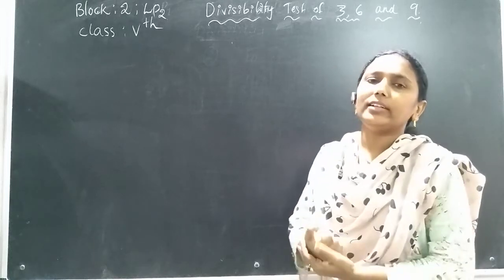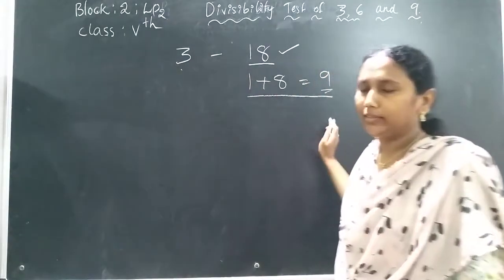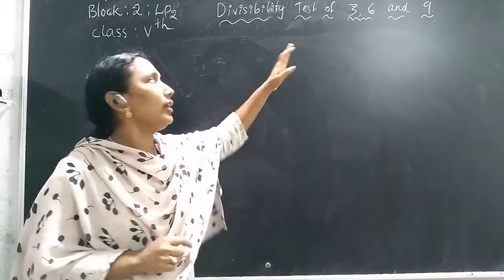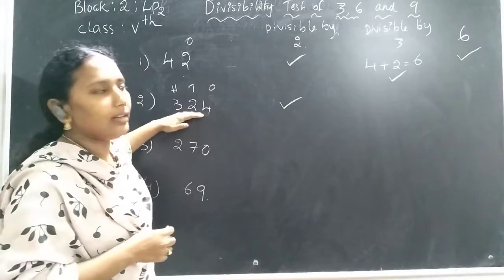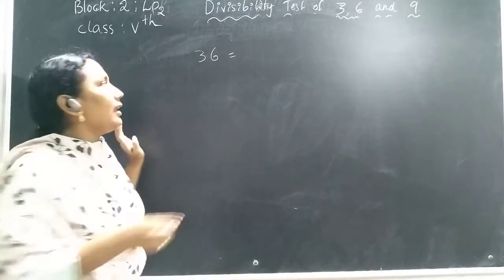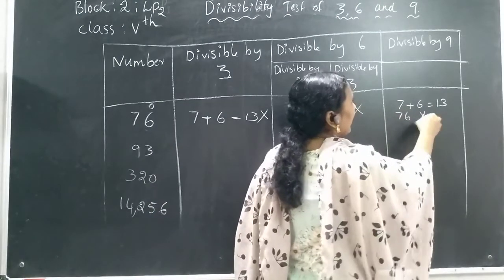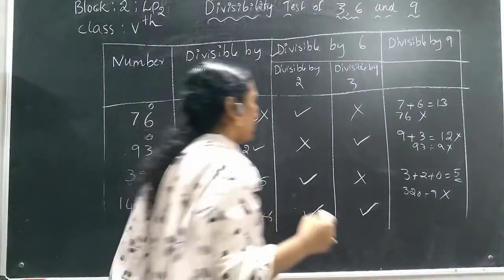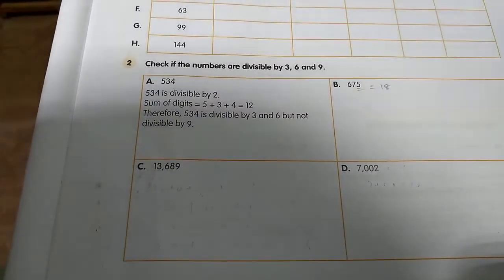Grade 5 block 2 lp2